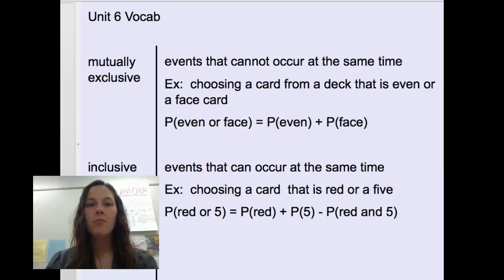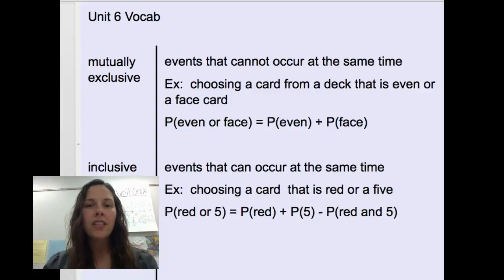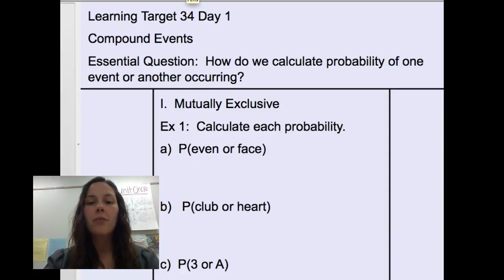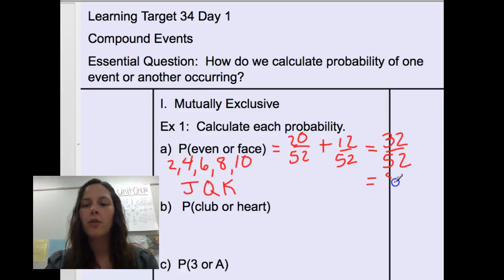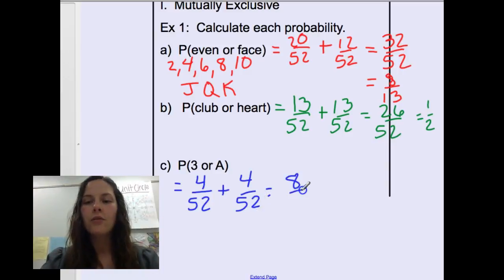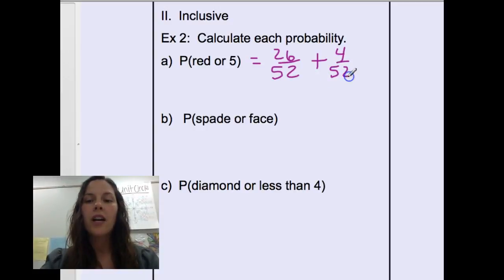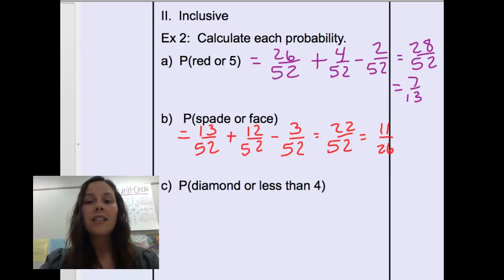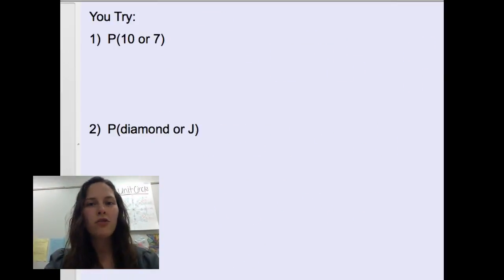34D1 Mutually Exclusive and Inclusive Events